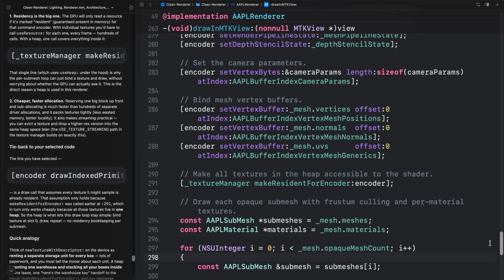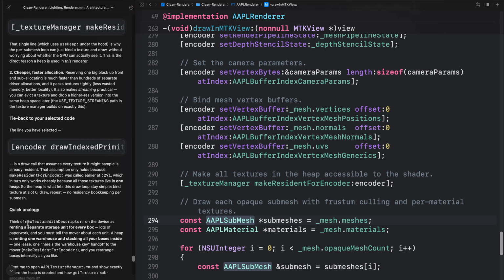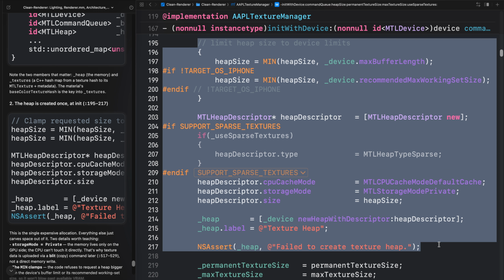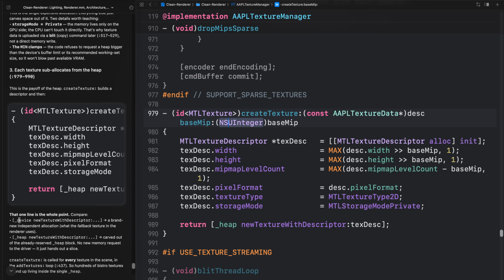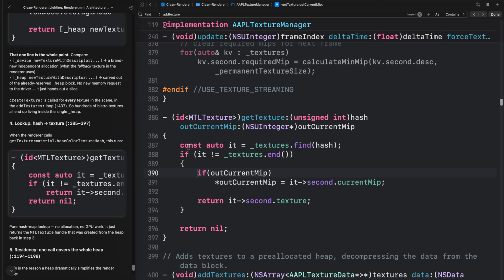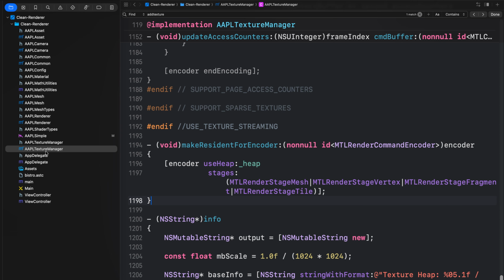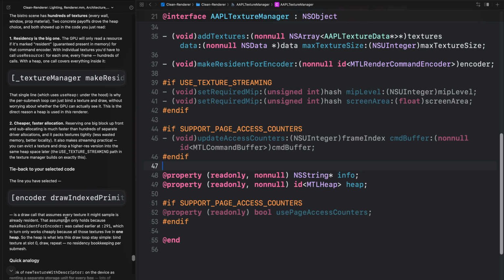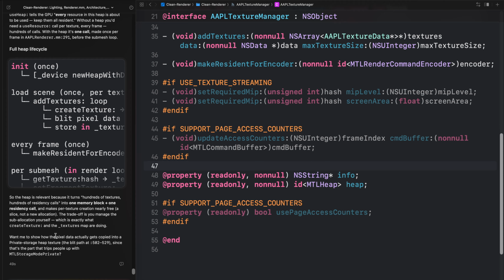Apple Metal | Clean Slate 3.31 | The Heap PART 2 | Texture | Computer Graphics | Cuda Education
More on the heap as it relates to textured materials...